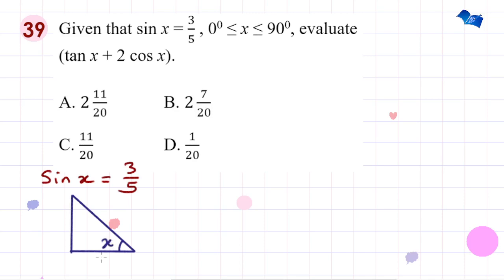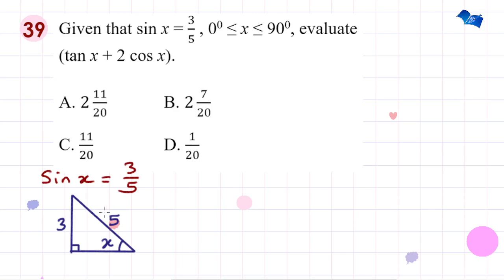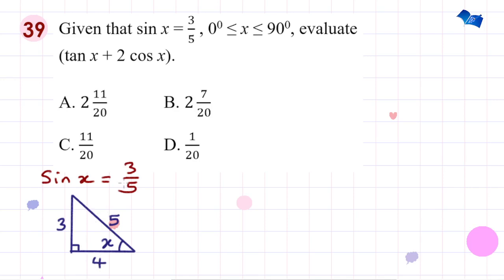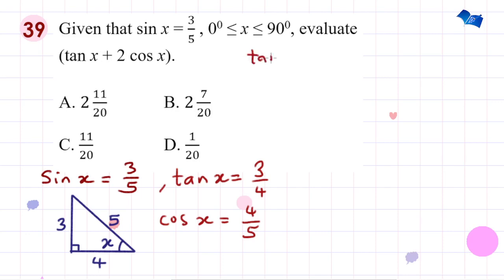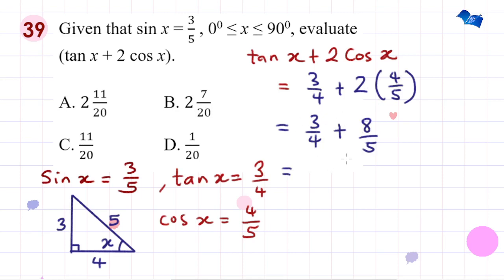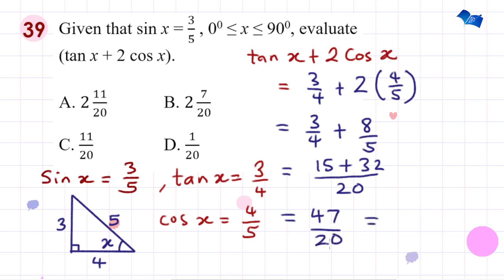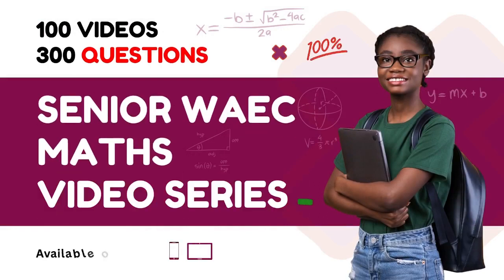you need to get these videos.